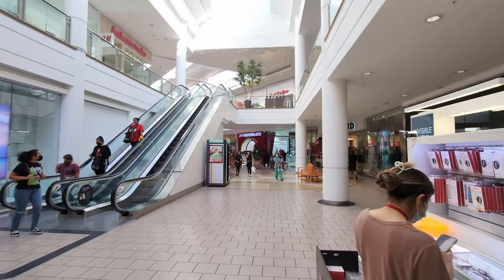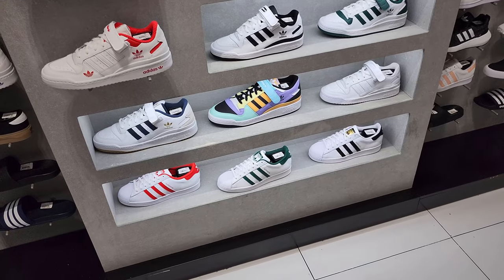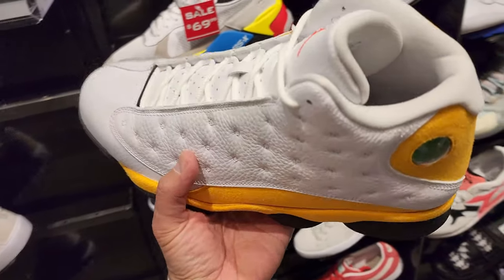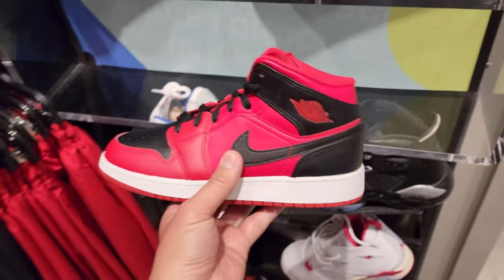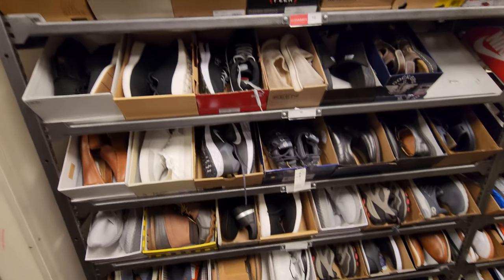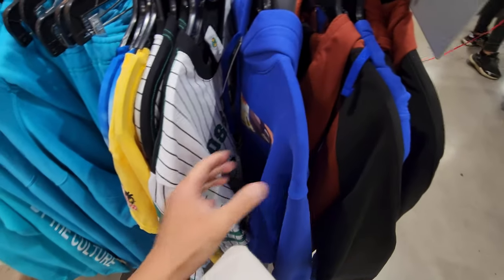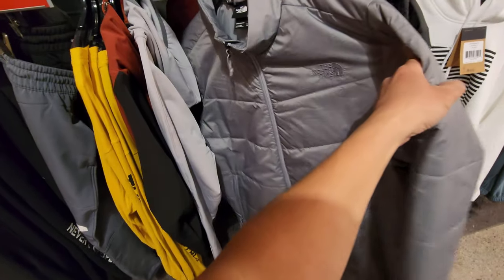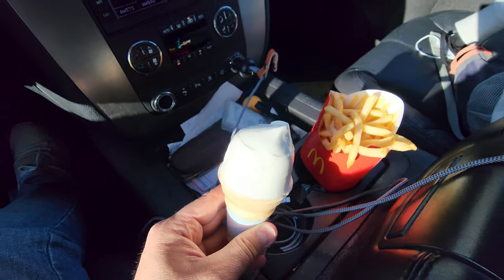Typical Mall Visit @ Plaza West Covina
I happened to be in West Covina so I figured I'd check out what they had for yall. I had been concentrating in Los Angeles as well as the Nike Outlets lately since they have had all the heat. I figured I'd show yall what they been havin in the burbs.

As most of you know, this channel is all about finding steals and deals on sneakers and finding the dopest rare sneakers for retail. We def avoid paying them crazy resell prices. I try my best to have a sneaker vlog for yall every morning and have had over 1000 videos in about 2 1/2 yrs. I definitely appreciate yall supporting the channel and helping this tiny channel grow.